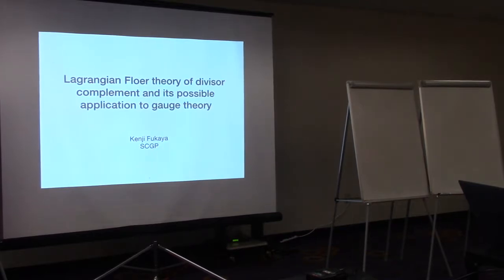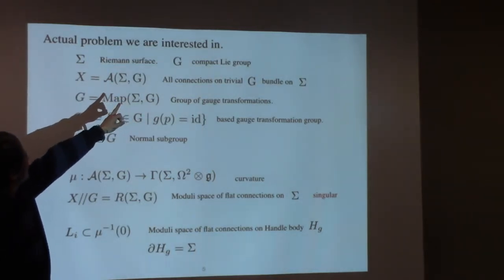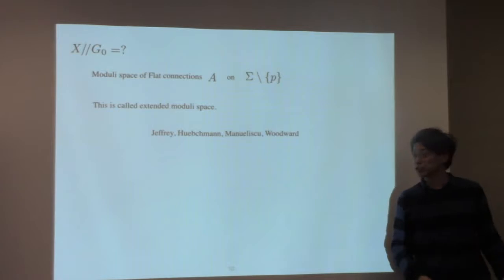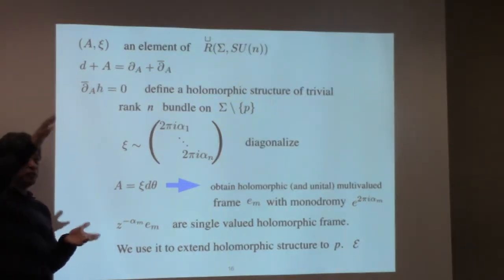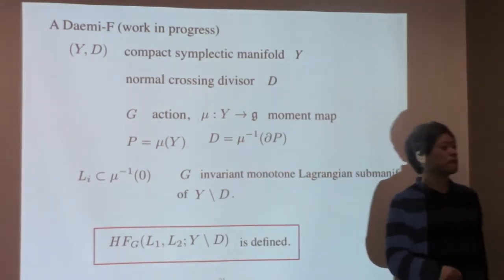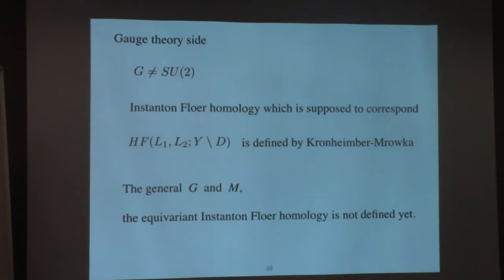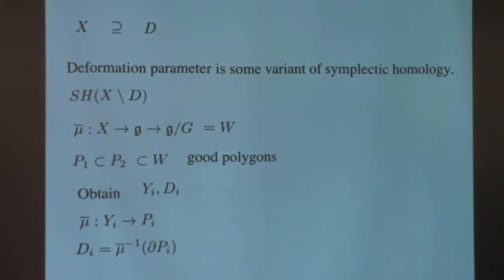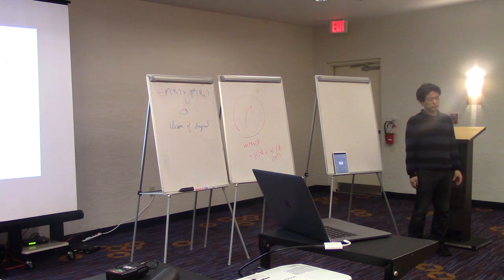K. Fukaya - 30-01-19 - Lagrangian Floer theory of divisor complement and gauge theory